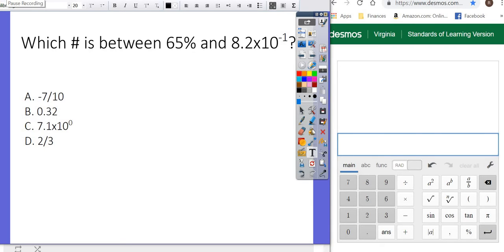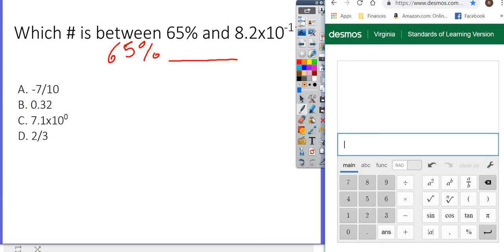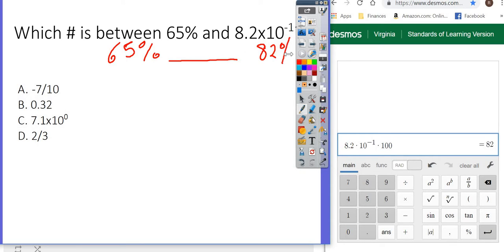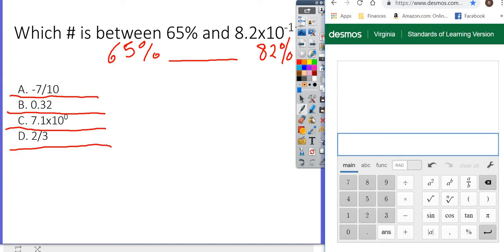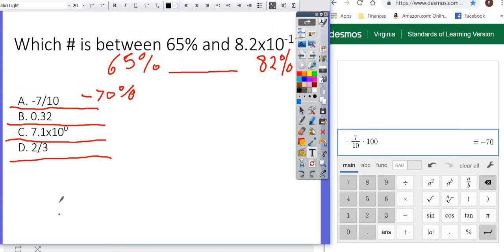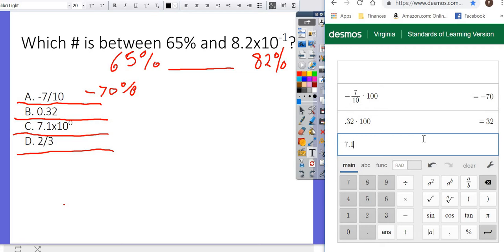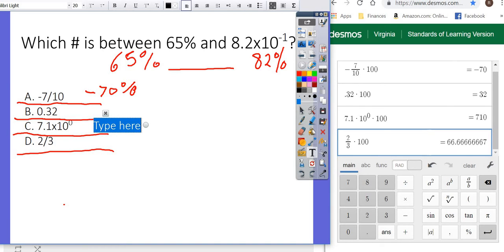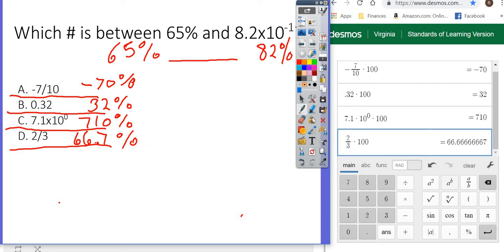Screen Recording (4-8-2019 4-54-54 PM)